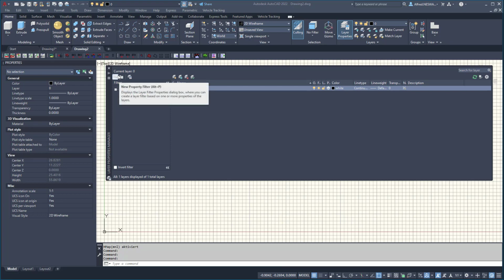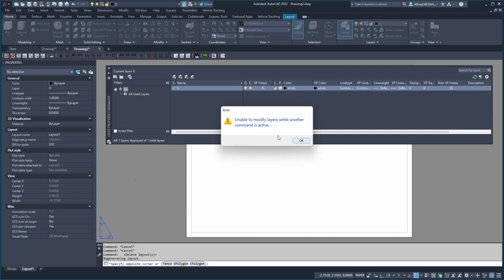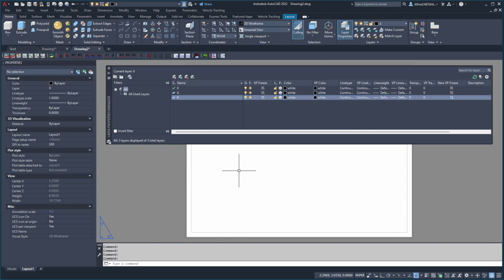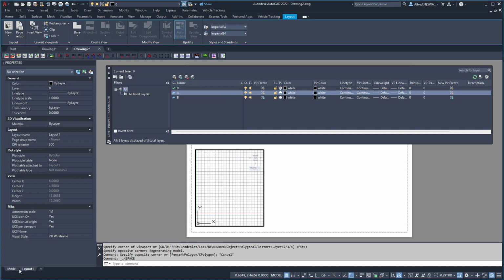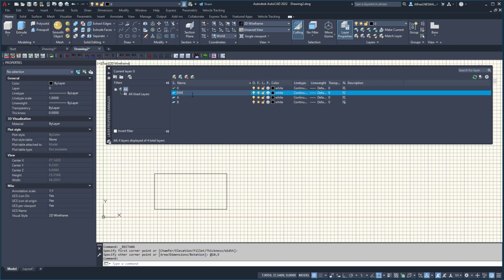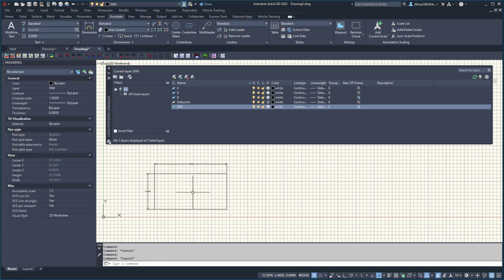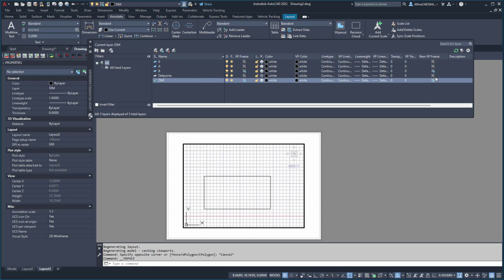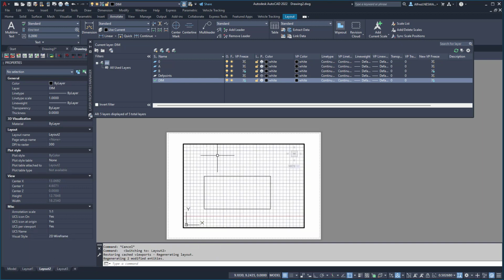ACADsupp_LayerNewVpFreeze_explanation_2022_AN01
This video shows what the layer setting "New VP Freeze" means and how it is working (based on support ticket)